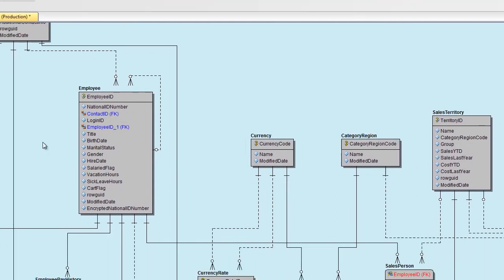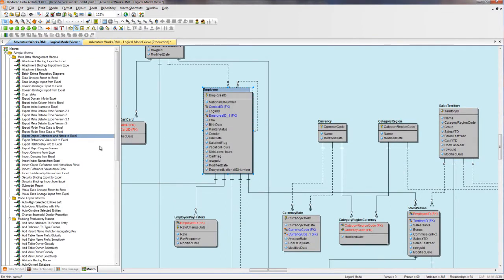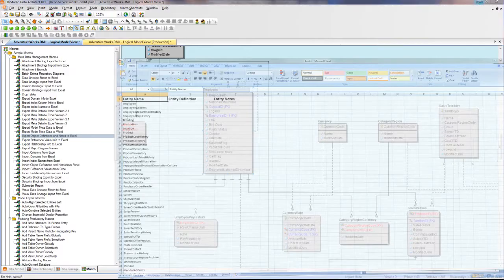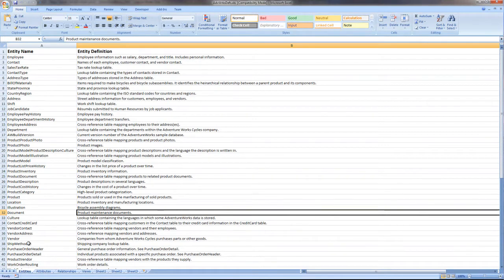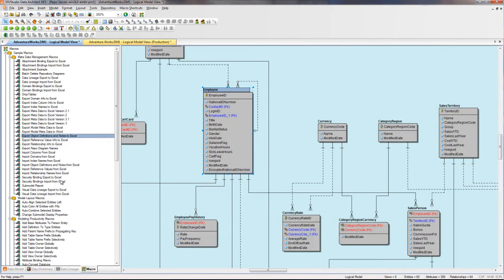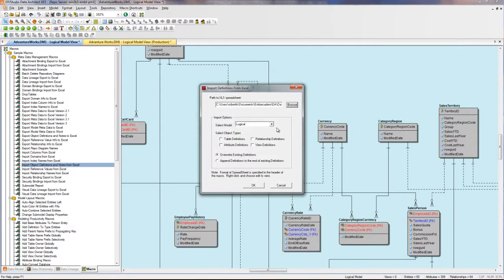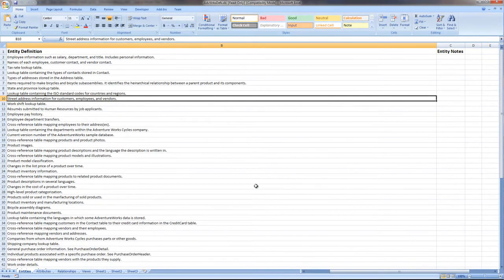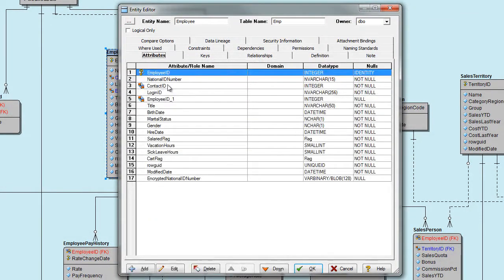Automatically Insert Definitions Using ER/Studio Macros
ER/Studio includes multiple macros that enable you to automate and simplify certain operations, such as quickly importing entity and attribute definitions from an Excel spreadsheet. In just a few steps, you can easily insert definitions for entities and attributes into your data model parameters.